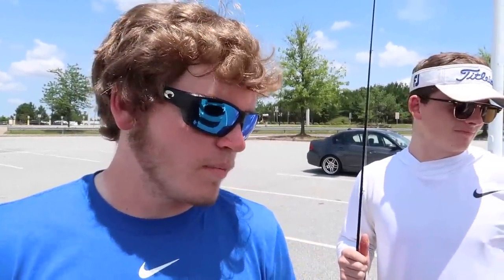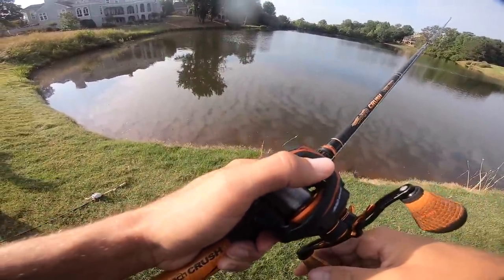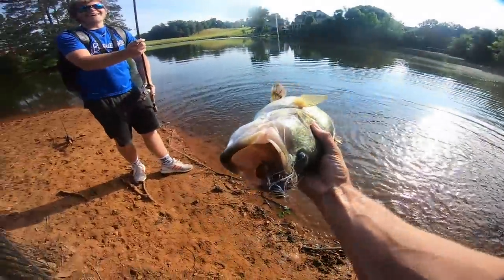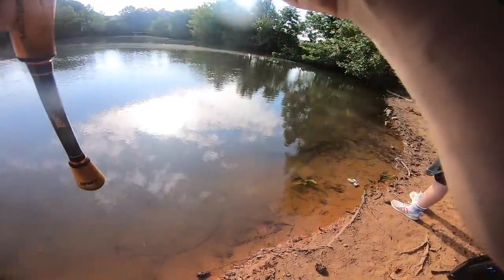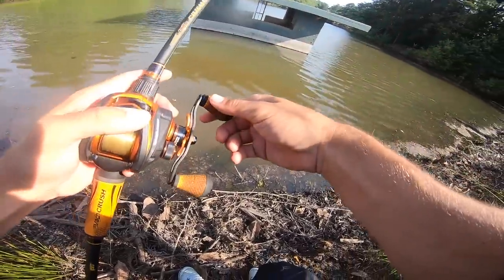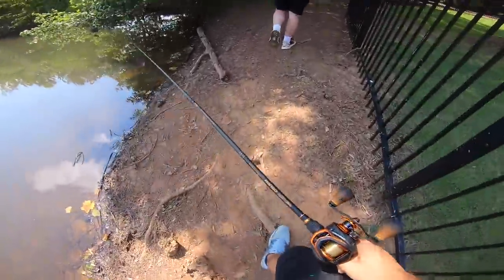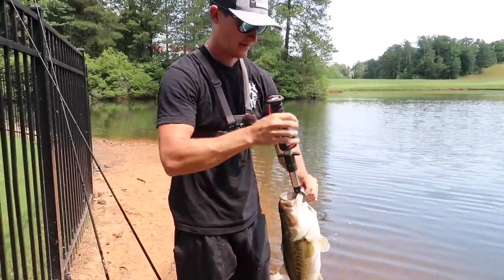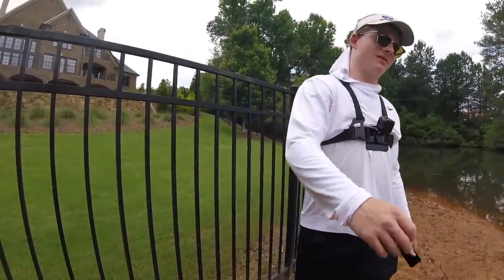Catching GIANT Bass on BIG Baits (Bank Fishing)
In this bass fishing video we go fishing for giant bass with big baits while bank fishing! I've been bank fishing for giant bass a lot recently so I decided to go fish some new places. We throw big baits for giant bass in this video while bank fishing. What is your favorite big bait to throw while bass fishing? Do you go bank fishing? What is the biggest bass you've caught while bank fishing? Have you ever caught a giant bass while bank fishing? Let me know if you like these bass fishing videos / bank fishing videos. Also leave your feedback on the giant bass fishing videos / bank bass fishing videos. Now lets go catch some giant bass on big baits while bank fishing!

Code - KickBassSuper6